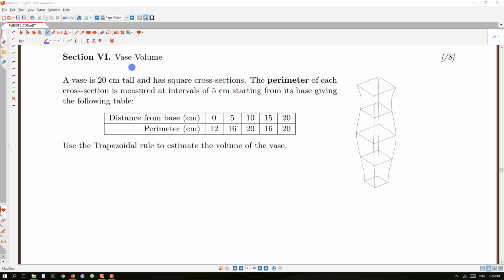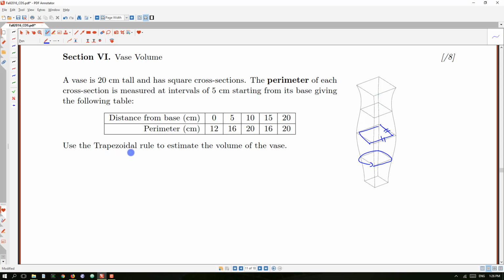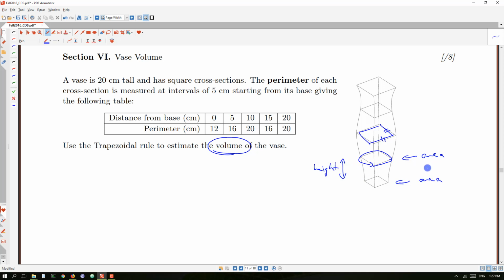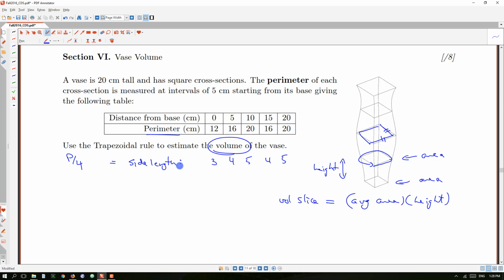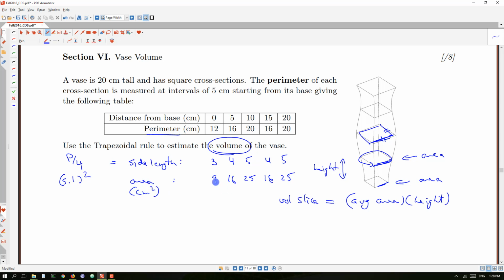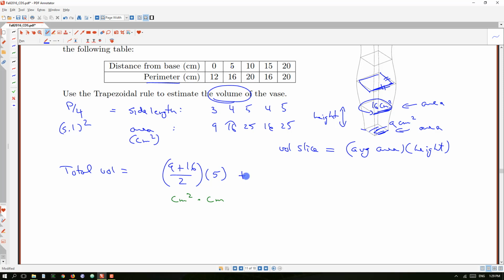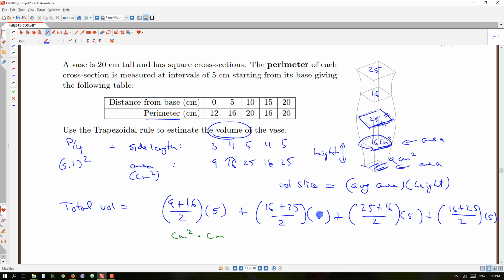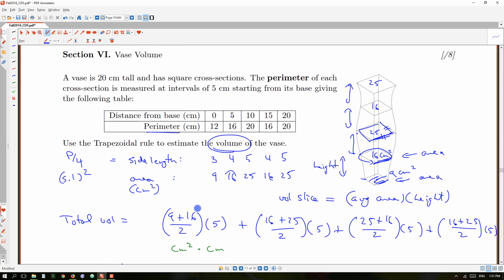MATH 121 CDS Dec 2016 Section 6